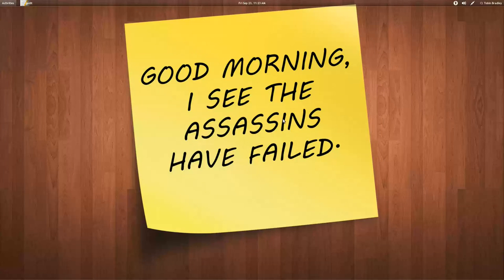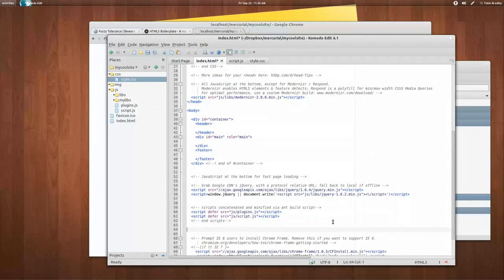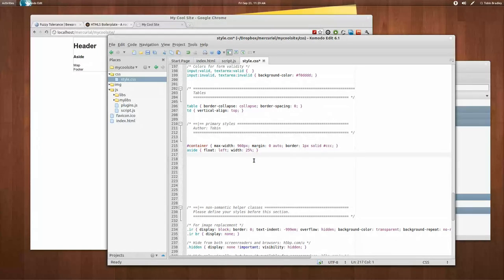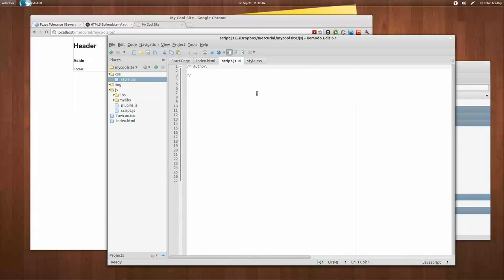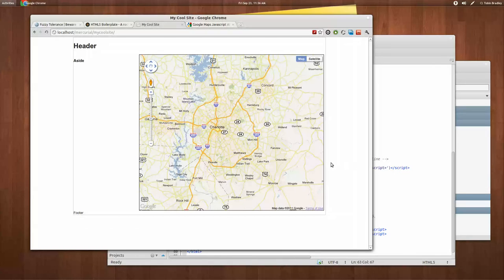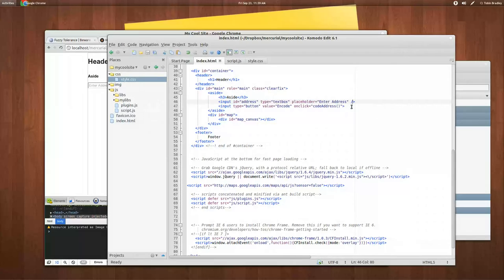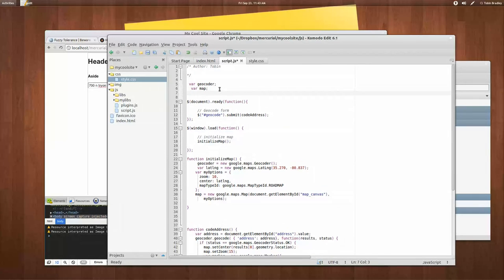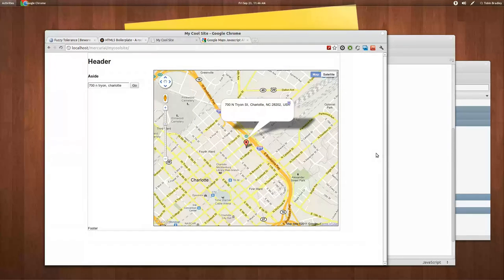Fuzzy Tolerance Podcast #5 - Web Mapping from Scratch Part 1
This is part 1 of a 2 or 3 part series on creating a web map project from scratch using HTML5 Boilerplate, jQuery, Google Maps API, and Google Fusion Tables.